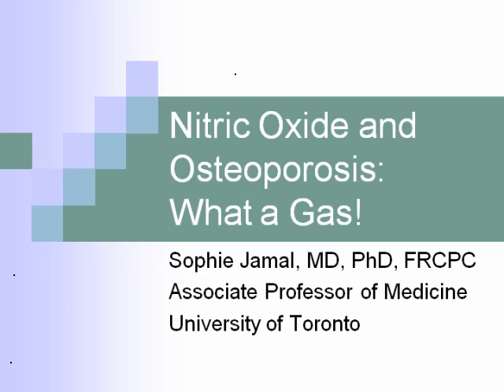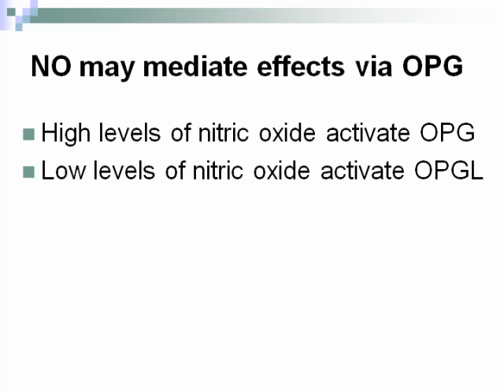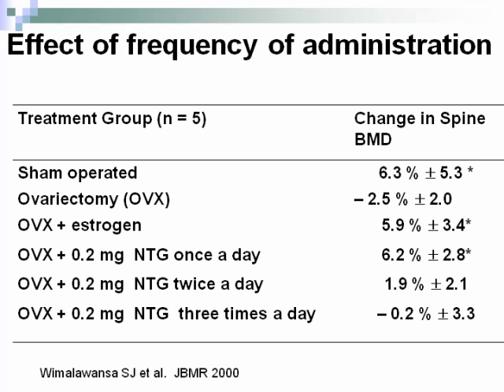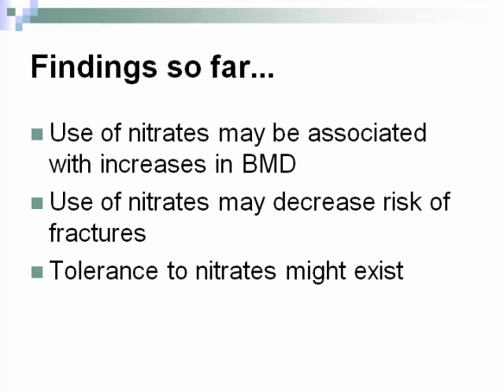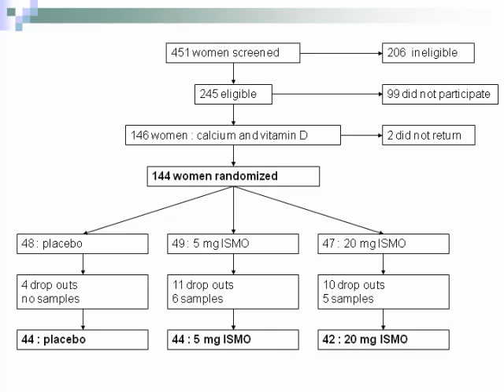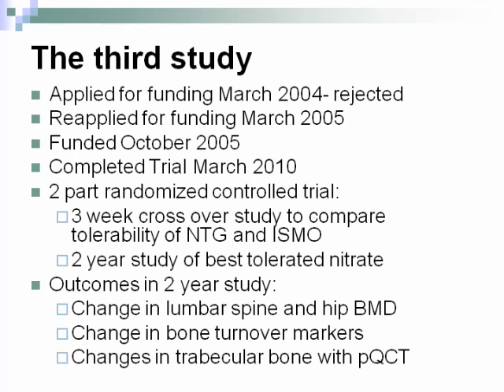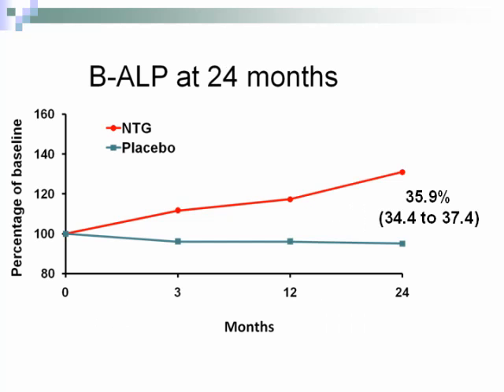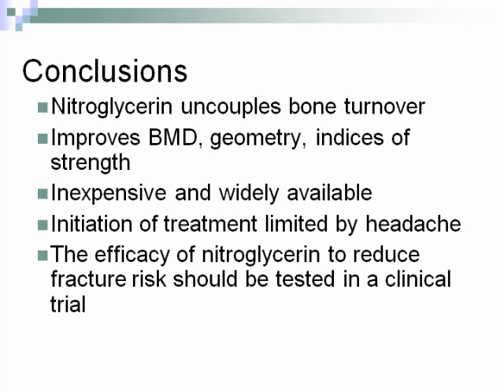The effects of organic nitrates on bone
Dr. Sophie Jamal's presentation looks at the effects of organic nitrates on bones and also examines the effectiveness of these compounds as a treatment for the bone loss associated with osteoporosis.